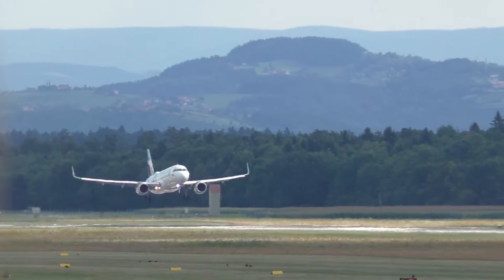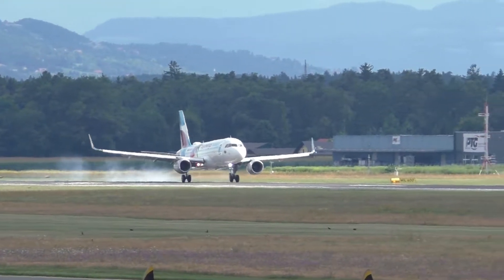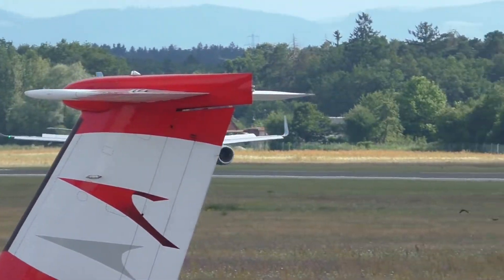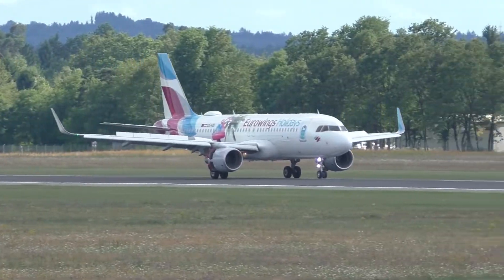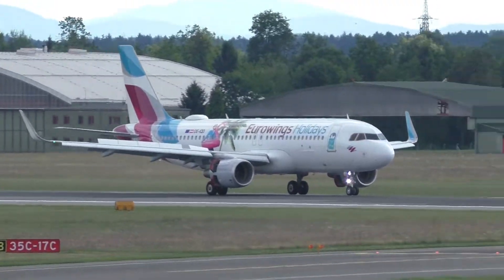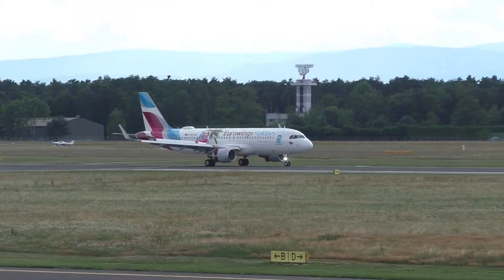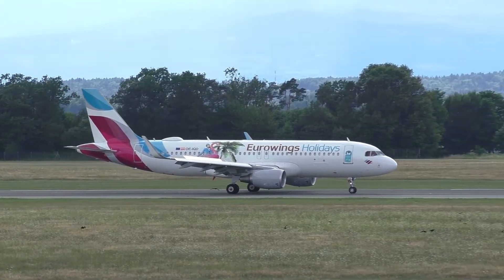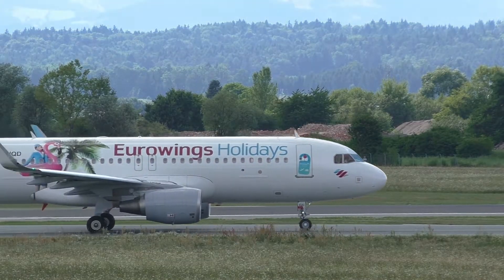Eurowings Airbus 320 *Eurowings Holidays Livery* landing at Graz Airport | OE-IQD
Eurowings EW 6870
Palma de Mallorca Airport - Graz Airport

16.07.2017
Departure: 14.00
Arrival: 16.15

Landing Graz Airport | GRZ | LOWG
Runway 35C, 3000m x 45m Asphalt

Airbus 320-214
OE-IQD
MSN: 7056
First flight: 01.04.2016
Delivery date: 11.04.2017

equipment
📷 Panasonic HC-V777EG-K, Velbon Videomate 638 tripod, 💿 Magix Video Deluxe 2016

Recorded in Full HD | 1920x1080 50fps

Minimum of 4 daily uploads:
1 video from my home airport Graz, Austria
1 video from an international airport like Vienna, Zurich or Amsterdam
1 video from an national airport like Graz or Vienna
1 video of General & Business Aviation
From time to time there will be some specials like trip reports, full flight videos or tutorials.